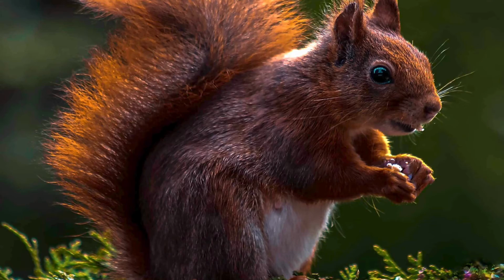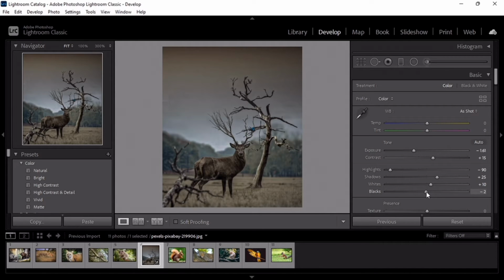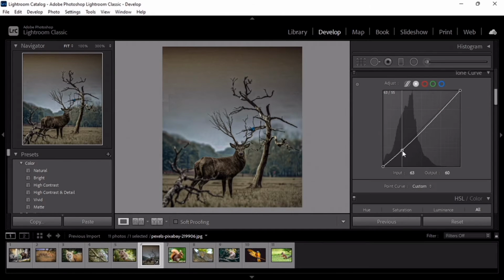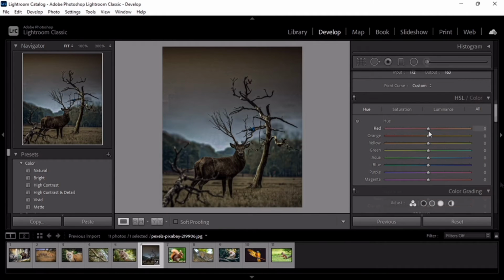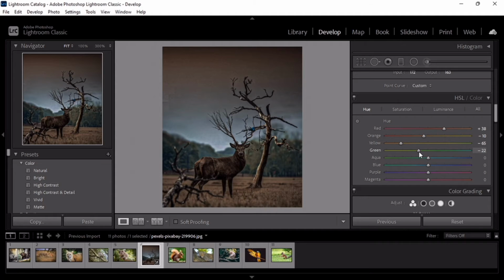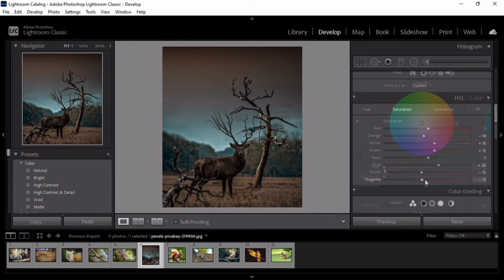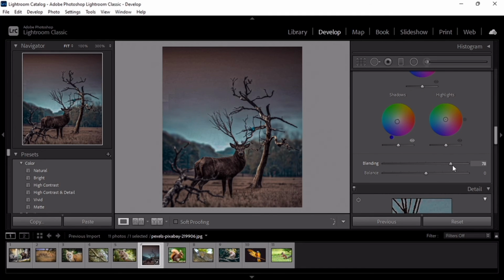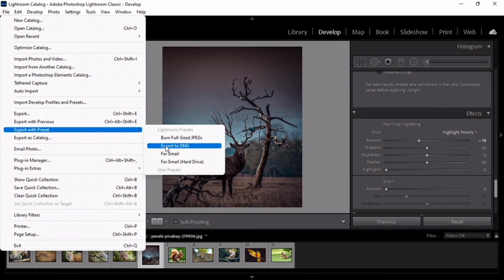How to edit wildlife photos in lightroom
In this video I will show you how to edit wildlife photos in lightroom.
Using this preset you can highlight your animal or the subject of your photos and also can get a nice background color.

If the preset is not fit with your photos please try to adjust some settings according to your photos to get better results.

Recent uploads -

Playlist on our channel ,

Joing our telegram channel and download every preset we upload.